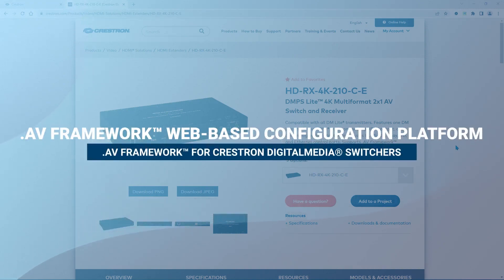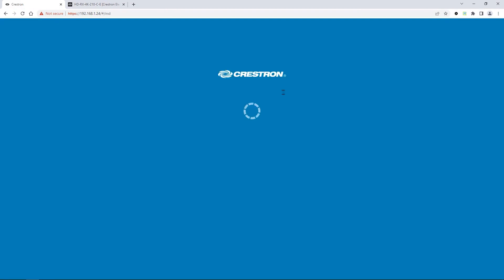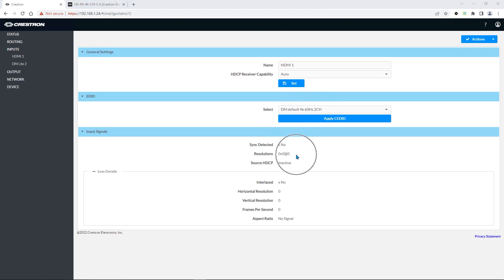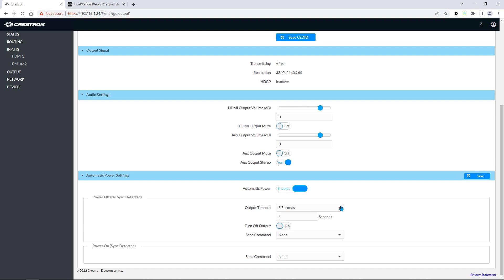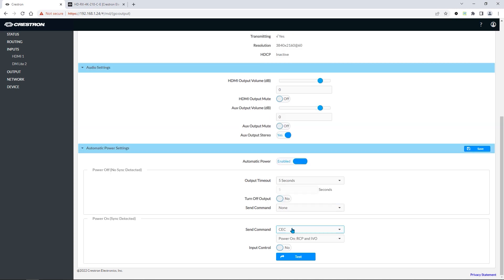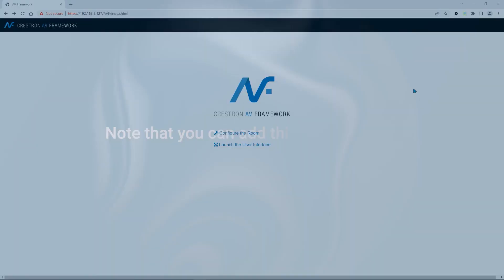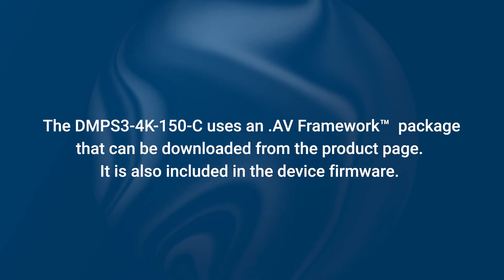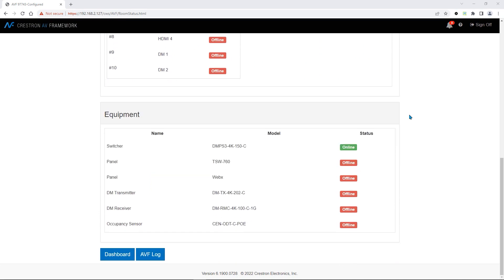.AV Framework™ Commercial Tech: .AV Framework™ for Crestron DigitalMedia® Switchers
In this video, learn how .AV Framework™ software functions on Crestron DigitalMedia® switchers.